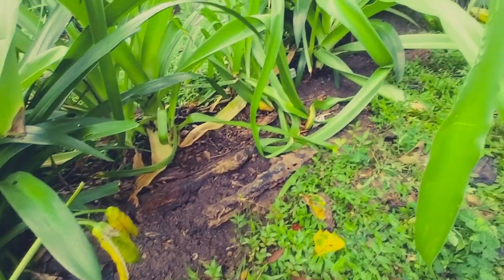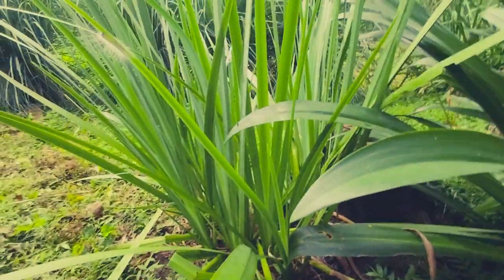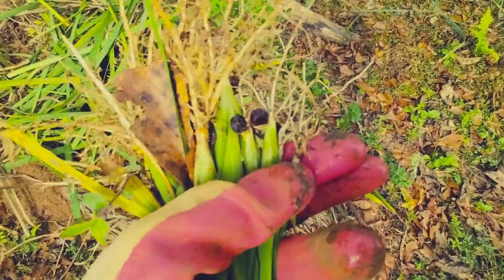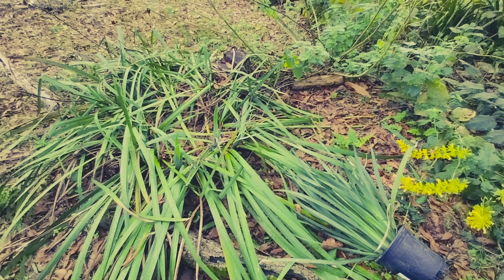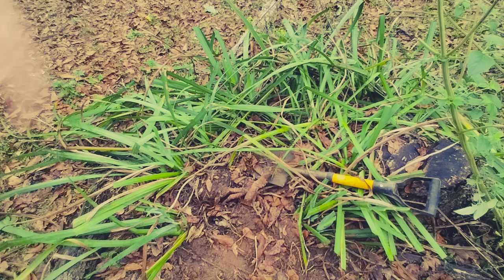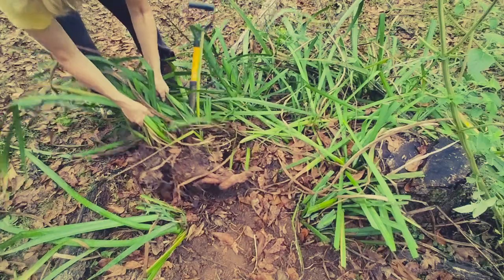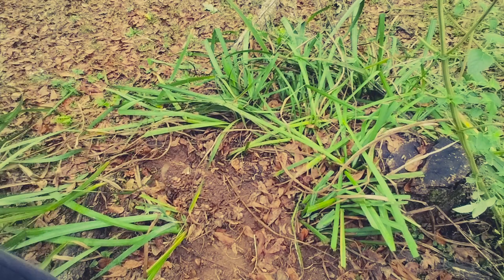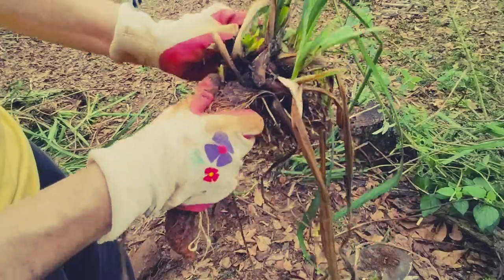How I Dig, Divide and Replant my Iris Plants. Propagating by Division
How I dig up my iris, divide and replant.
Propagating by division.